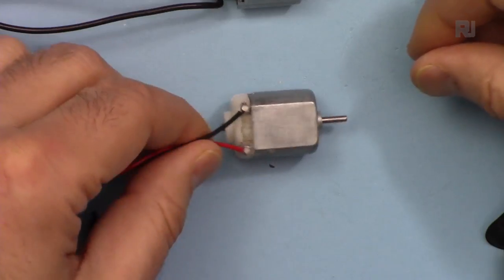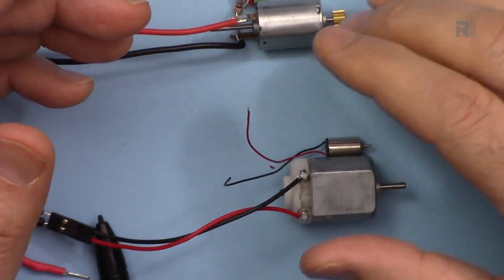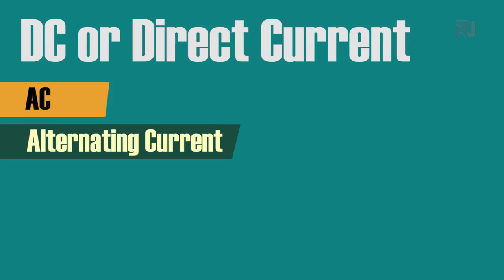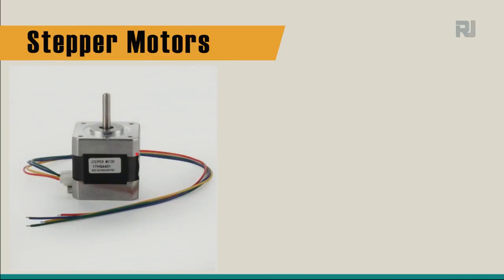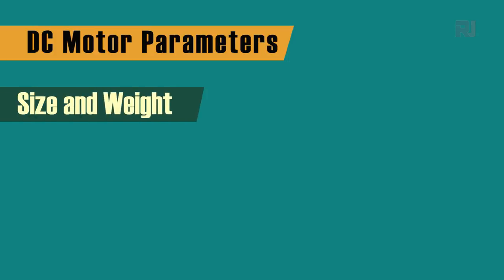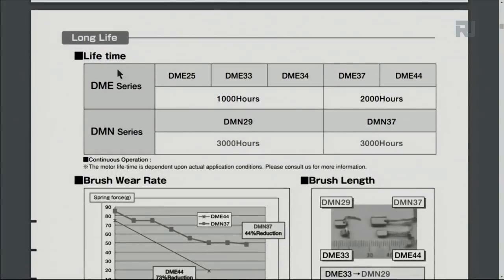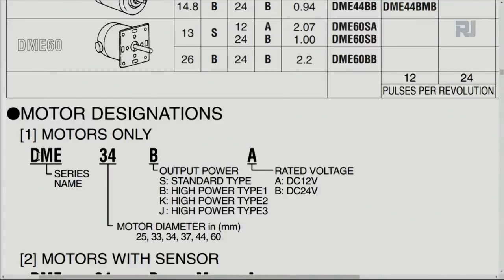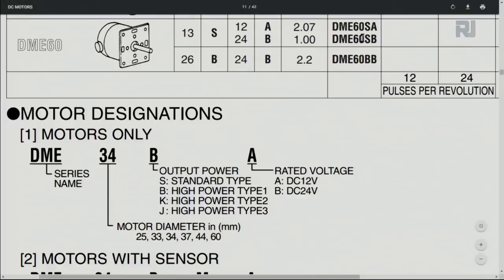Lesson 48: Introduction to DC motor | Arduino Step By Step Course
In this lesson we learn what a DC motor is  and how it is turn ON/OFF and driven and how direction of rotation of a motor is controlled.

Banggood or UNO board

Purchase 5V DC motor for Arduino from
Amazon USA
Amazon Canada
Banggood (motor with gears)
Banggood (only motor);

00:00 Introduction
02:21 DC motor types
04:07 DC motor parameters
06:41 Turning ON DC motor and direction of rotation
09:45 Controlling DC motor using Arduino
11:06 Motor driver